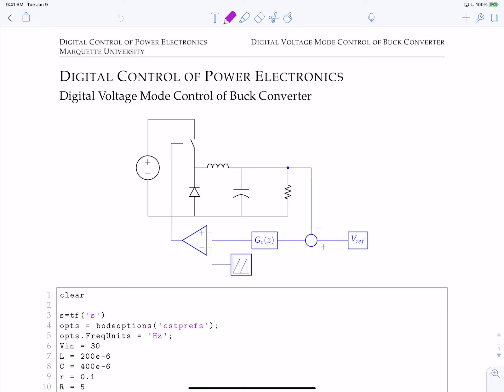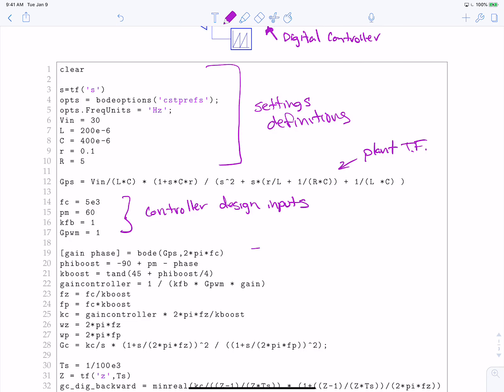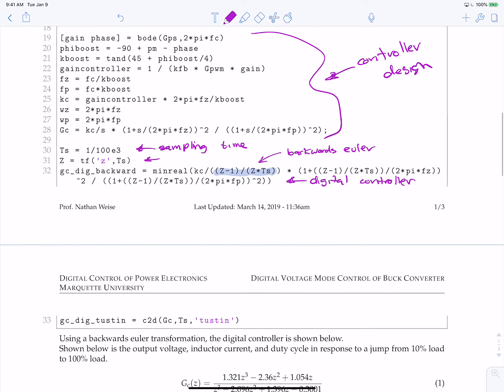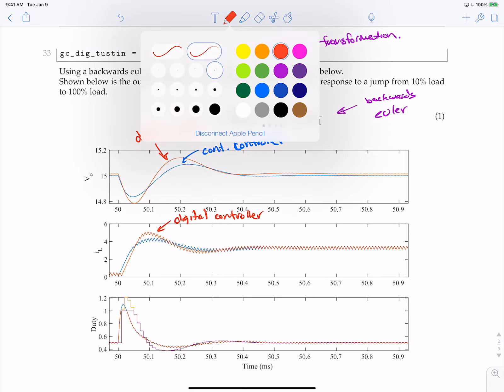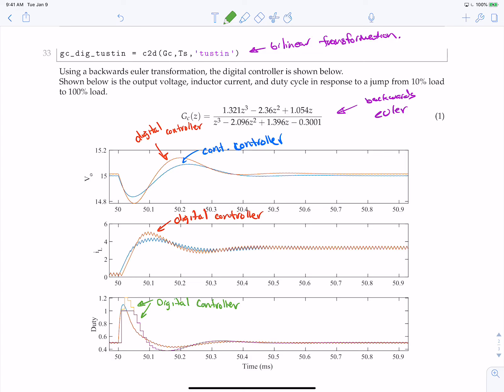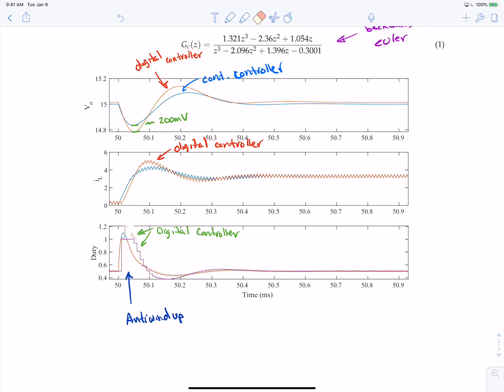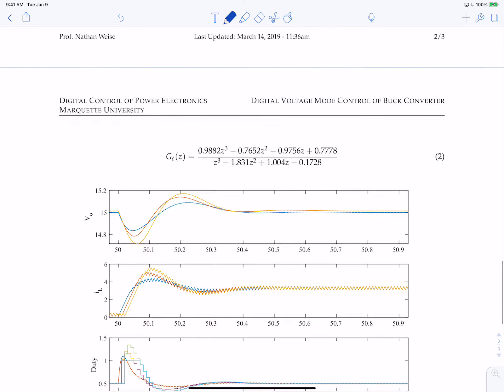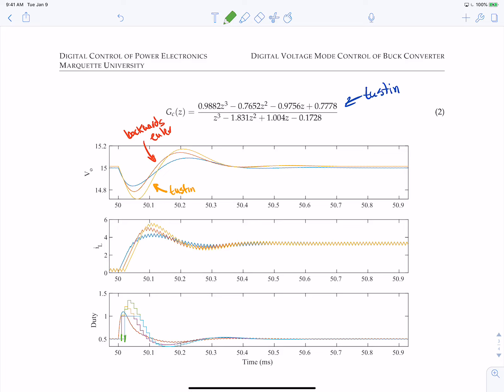Digital Voltage Mode Control of Buck Converter